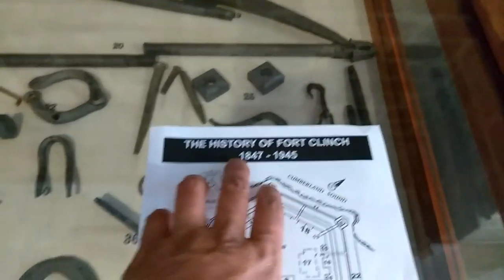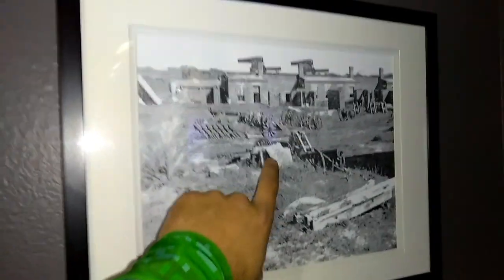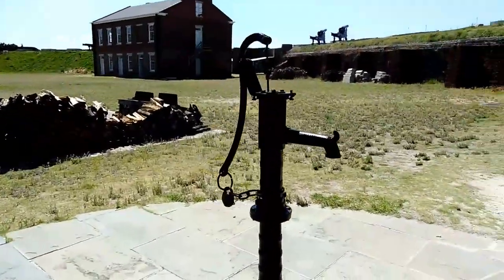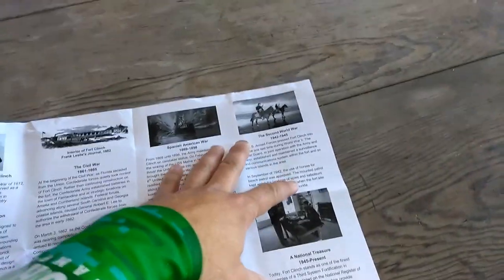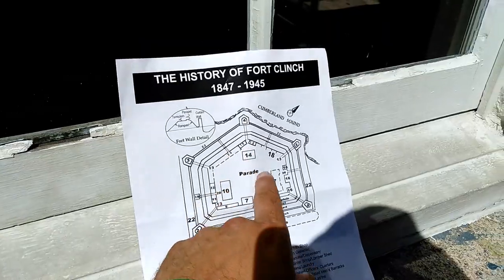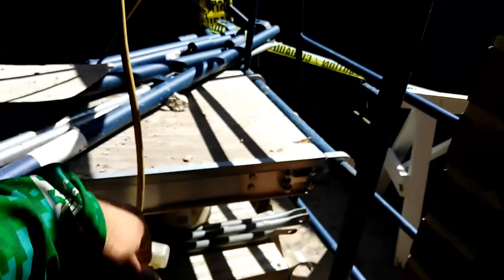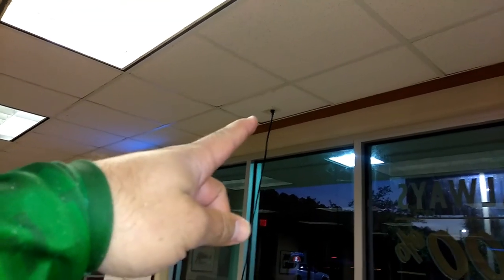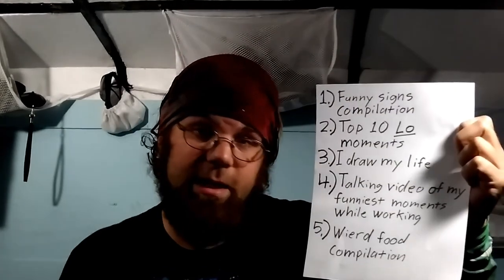Ashtoons The Vlog #87 (Fort Clinch & Atlantic Beach)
Ashtoons Caricarures
Traveling Caricaturist

I do a self guided tour of Amelia Island's Historic Fort Client, and the go swimming at Atlantic Beach.